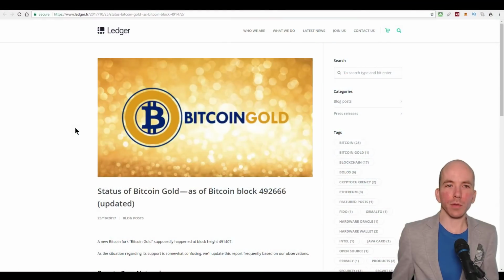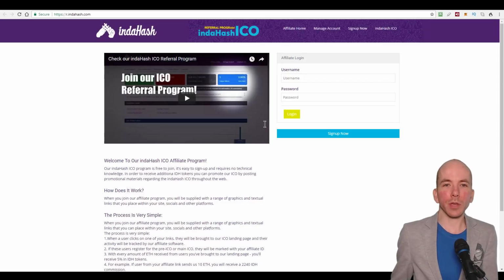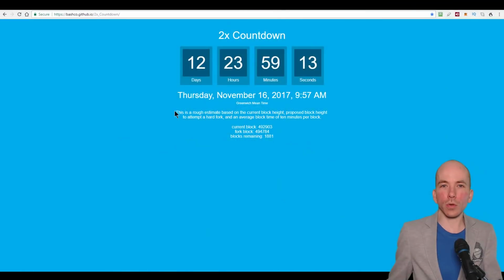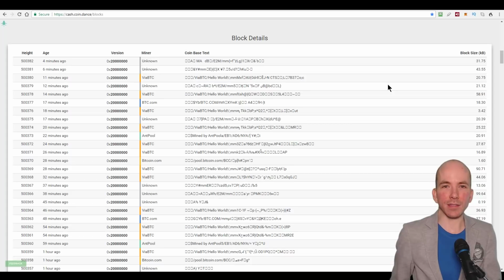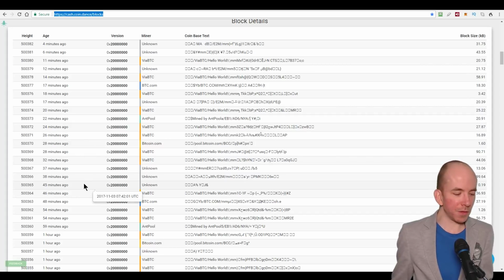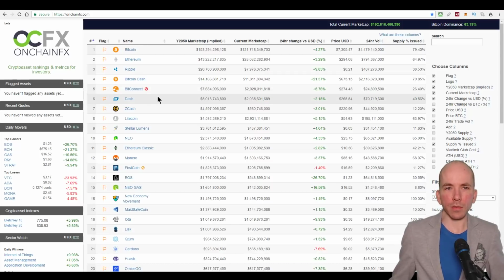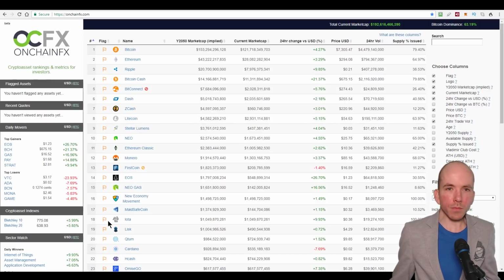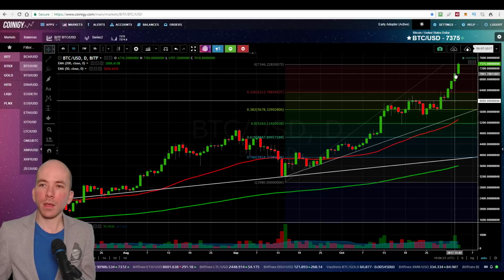Ledger Bitcoin Gold Update / How To Get Free IndaHash Coins / Segwit2x and Bitcoin Cash Fork Updates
**On today's episode of The Cryptoverse:**
The Ledger hardware wallet company provides an update on Bitcoin Gold.

IndaHash have launched a referral program that you can use to get some free coins.

I’ll give an update on the Segwit2x and Bitcoin Cash hard forks.

**Please Support The Cryptoverse And Boost Cryptocurrency Adoption By Becoming A Patron:**

**Tip Me With Crypto:**
Bitcoin:
3CQUetJXrCe6WvLQw1S9bjKp5HWuUrkbcK

LiteCoin:
LYW257w2Z6bqBEAtqNB4kwwEFQNy82vWCg

Dash:
XoJrvgobQAtphXmcxStATPJQUgZYpWVMFu

Ethereum:
0x3a8c8a9932f53a7224b51b6373cf2c726ab9b721